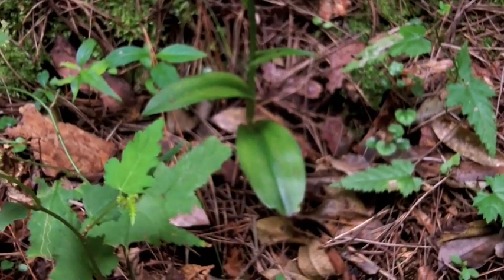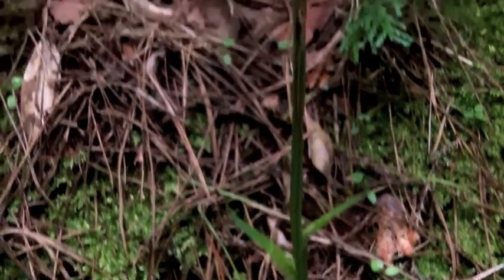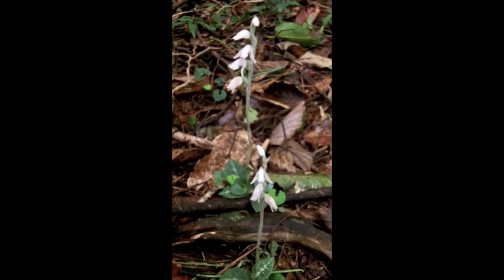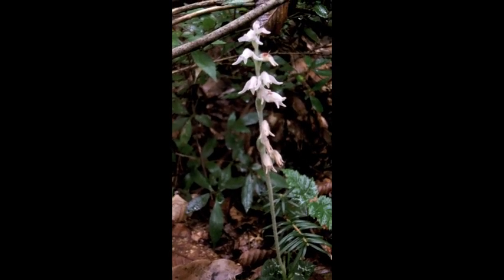Orchid Hunt in Southern Japan II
for the accompanying article.  In the waning days of August I climbed Sangun-san, the tallest mountain in my area to find two tiny jewel orchids, Goodyera schlechtendaliana and Goodyera velutina.  The day was both cloudy and windy from a typhoon that had just passed us by, but was still kicking up a fuss.  That made taking video very challenging.  In the end, I found both species in flower plus a couple more surprises.  Enjoy the journey!